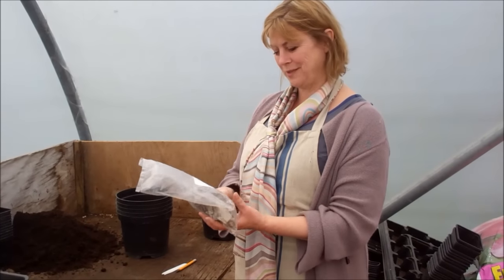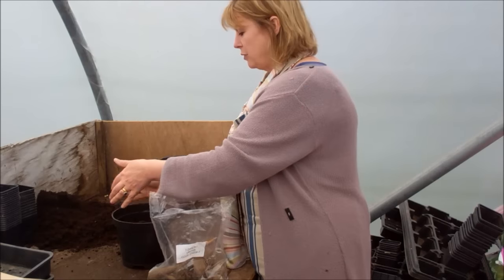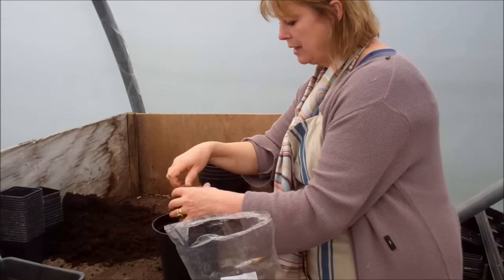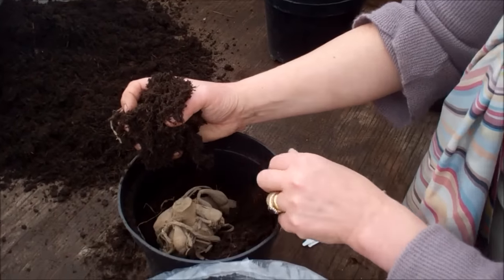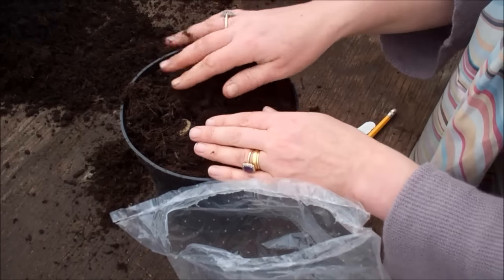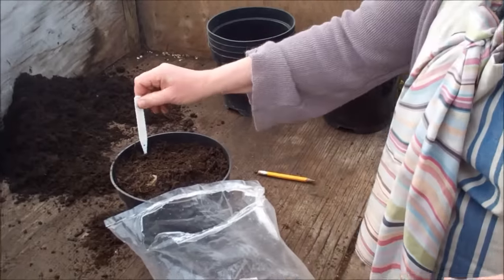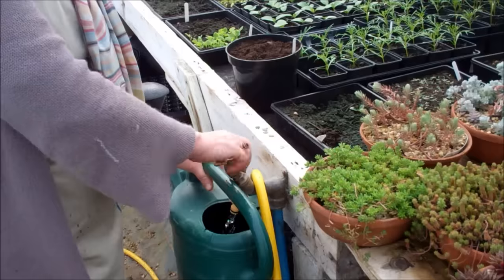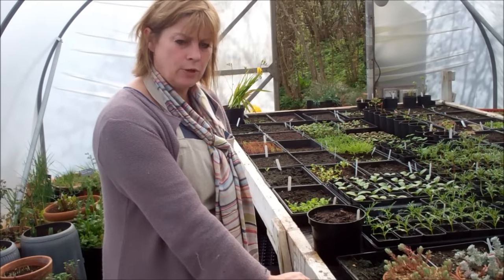How to plant dahlia tubers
Sarah Raven shows us how to pot up and plant your dahlia tubers once they've arrived at your home.

Dahlias are tender tubers. Their root structures look like a bunch of salamis gathered together on a stem. If you plant them out before the frosts are over, they may get frosted and die, so pot them up in March or early April, in a generous (at least 2 litre pot - I use 3 litre pots) filled with multi-purpose potting compost. Place them in a light, frost-free place and keep the compost moist. They will have formed bushy plants by the time the frosts have ended and will be in flower by the beginning of July.